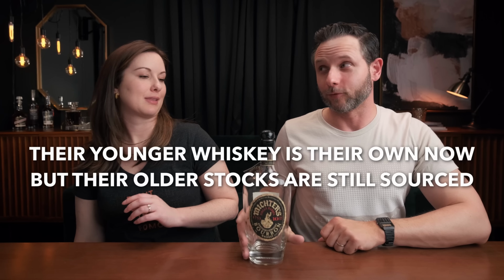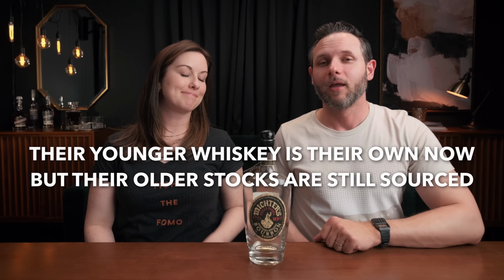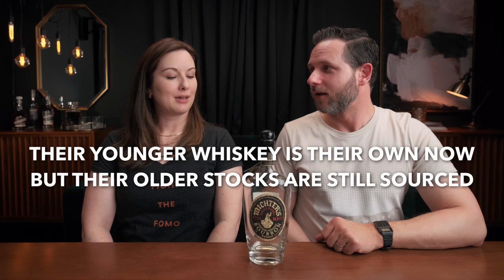Are These 5 POPULAR BOURBONS Worth REBUYING Again? | Bye Bye or Rebuy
📺  📺  TUNE INTO OUR NEXT LIVESTREAM: Sunday, May 21st @ 9pm ET/8pm CT

23FNTFJWGHIDZBNB